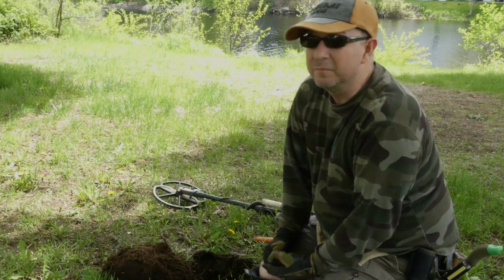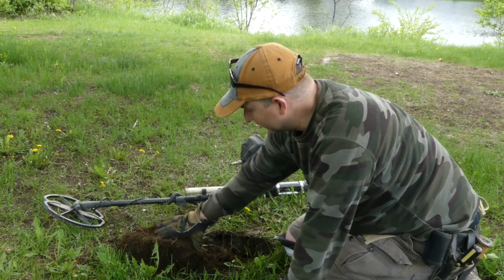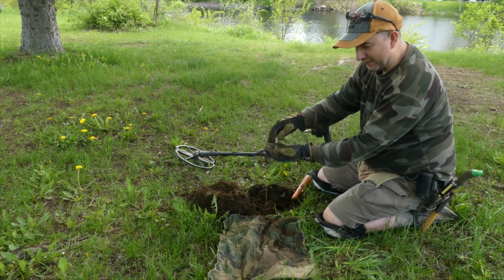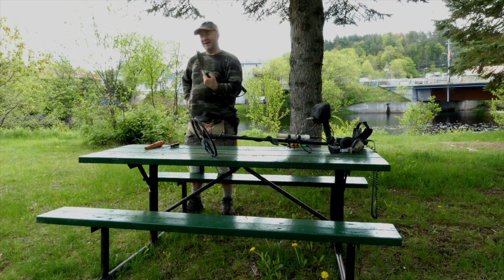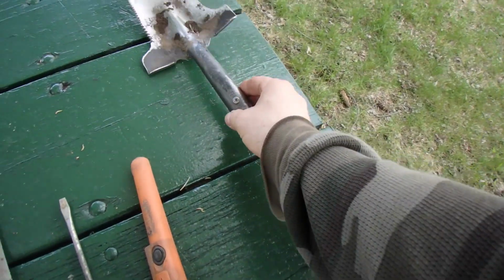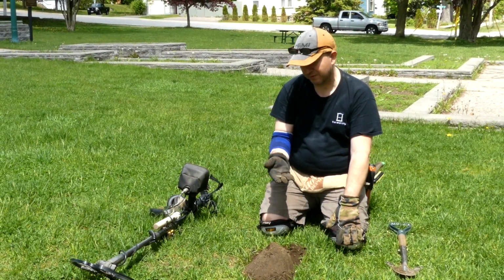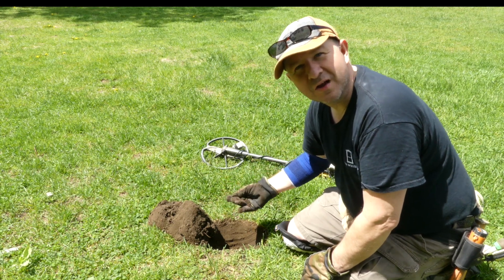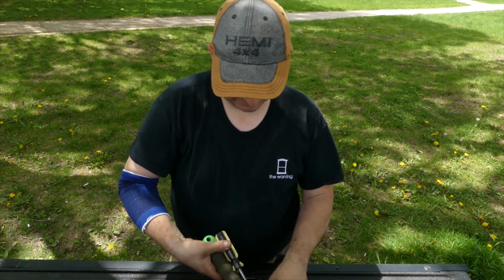The gear I use Metal Detecting.2017 Canadian Diggers Small town treasure hunt.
I go solo Metal Detecting in a small town and dig up some nice old relics. I also show you some of the personal gear I use.

Coins, Buttons. War of 1812 and a rare Silver find for Canada. "